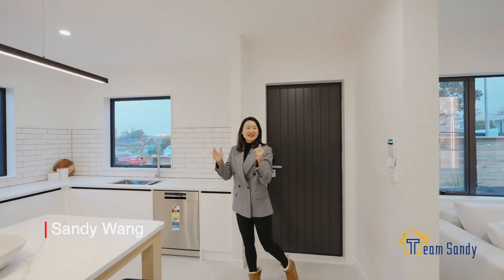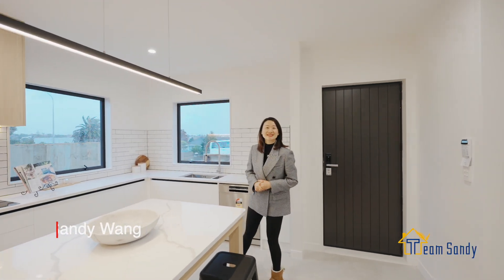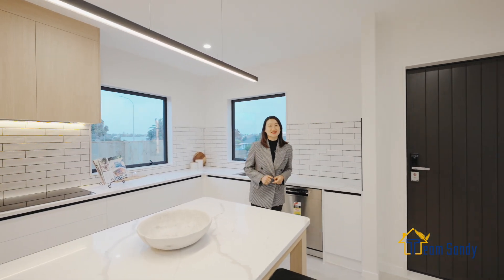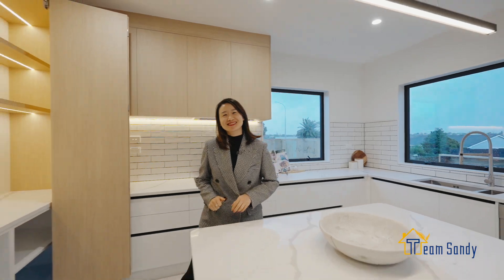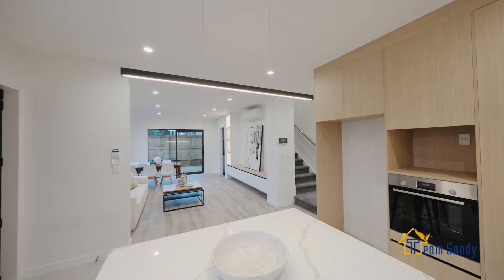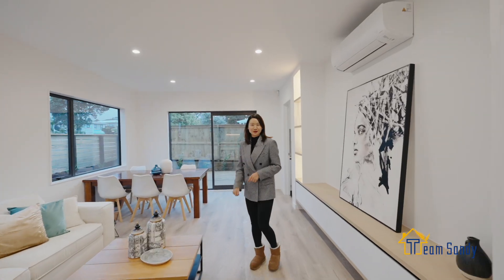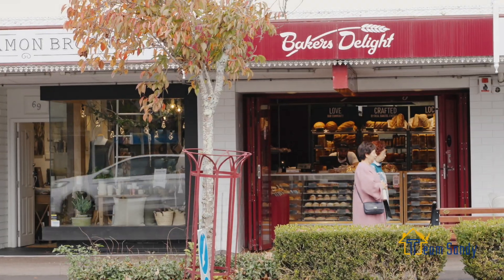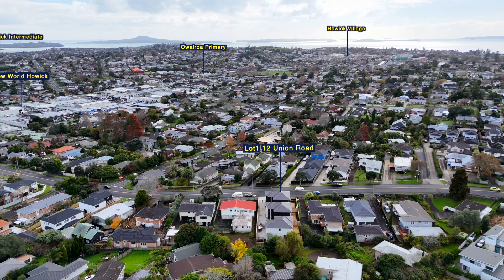Luxurious Modern Living in the Heart of Howick - 🏠Lot 1, 12 Union Road, Howick